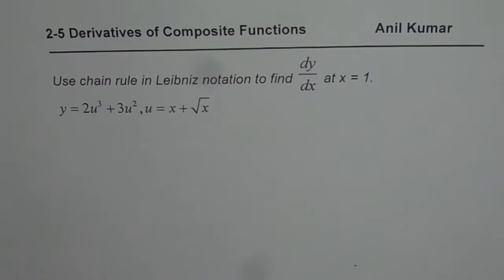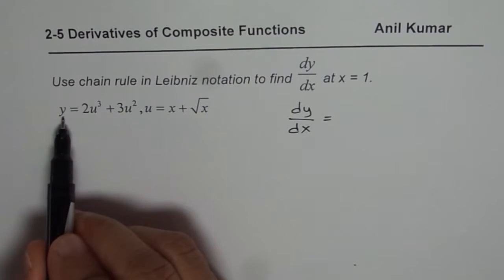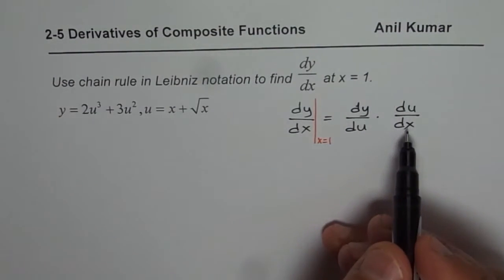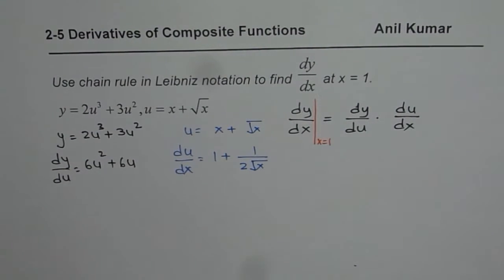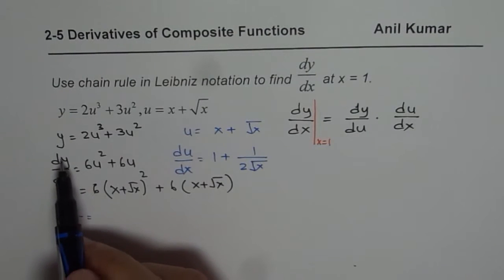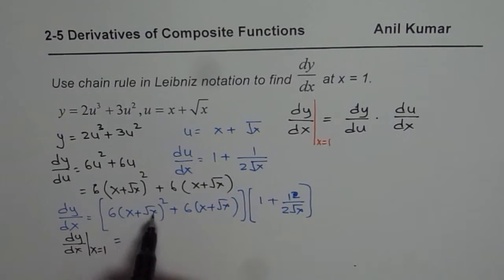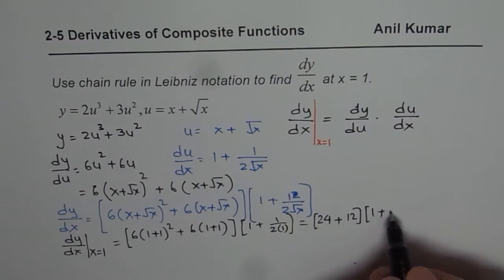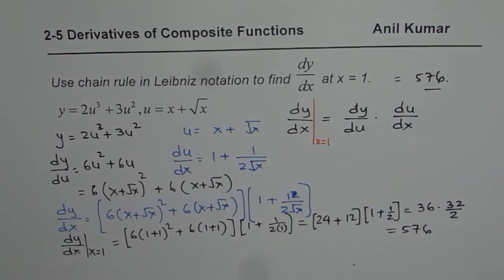Evaluate Derivative of Composite Function for a Point MCV4U Calculus